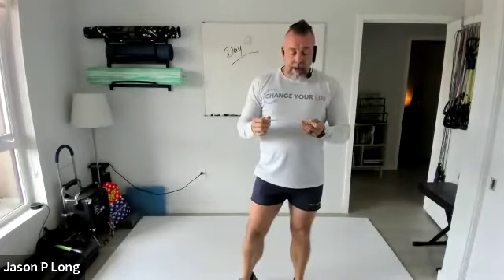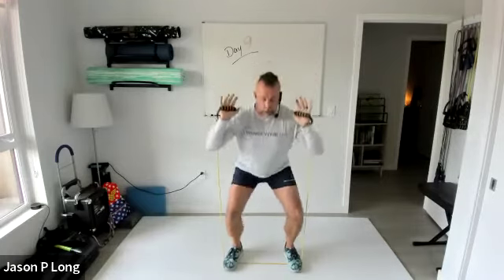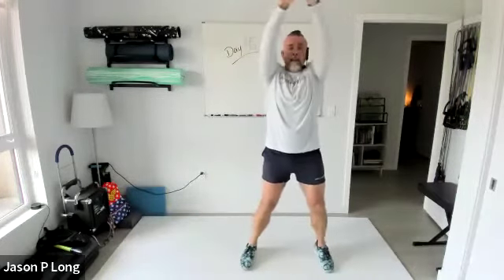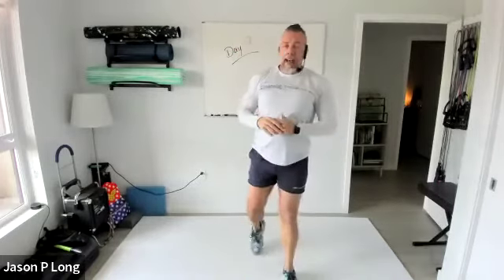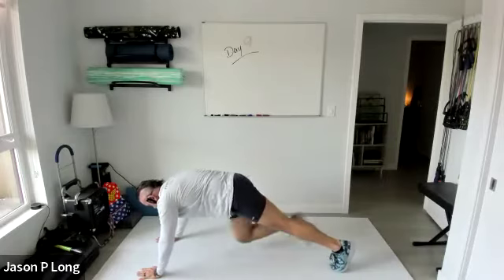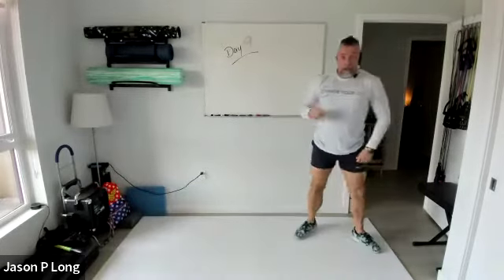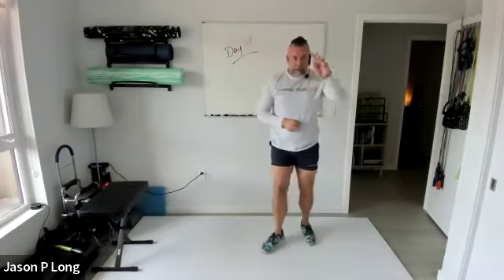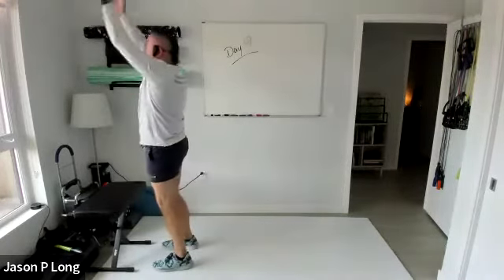Day 9 April Spring into Fitness Challenge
My favorite style of workout, today is Day 9 and we're HIIT'ing this one hard!  High Intensity Interval Training is one of the most effective and efficient ways to build a lean healthy body without all the stress of heavy weights or body crushing cardio.  Hang with me today and let's blast through this workout!